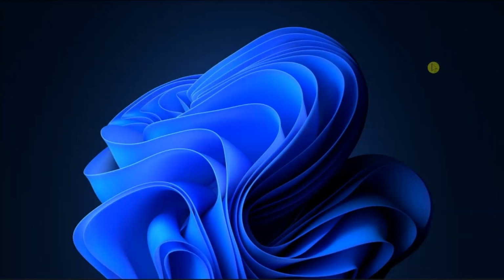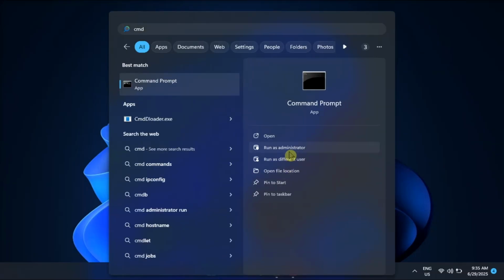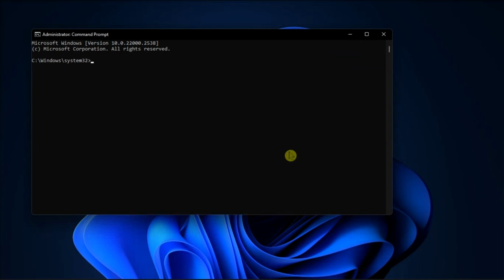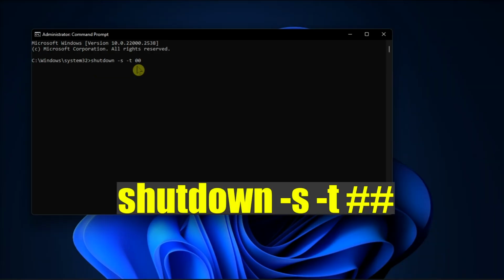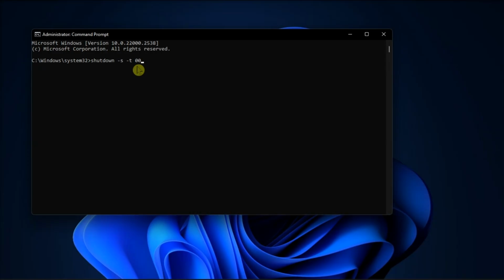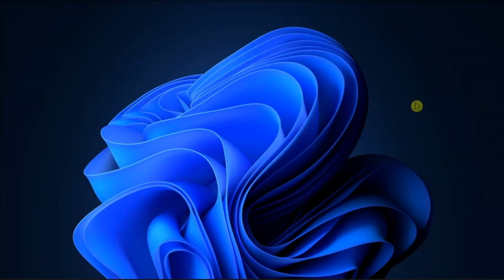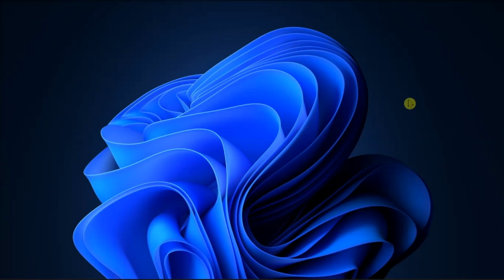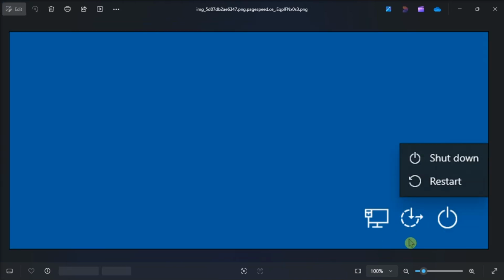How to Properly Shut Down Your Windows Computer (Safe & Easy Ways)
Learn the correct way to shut down your Windows computer to prevent data loss and system issues. This tutorial covers standard shutdown methods and tips for making sure your PC powers off safely.